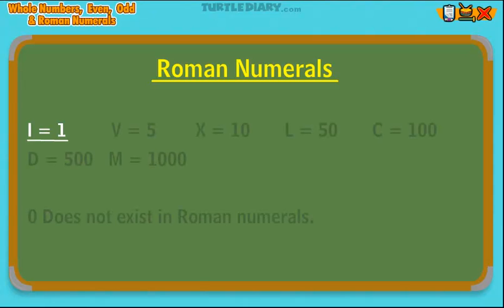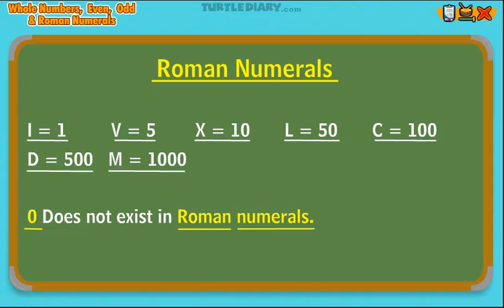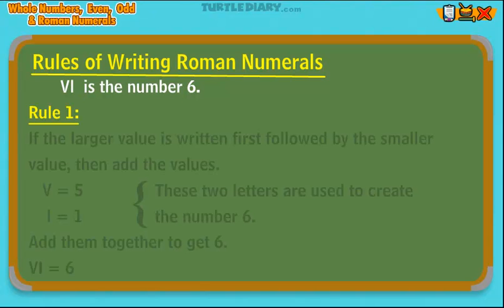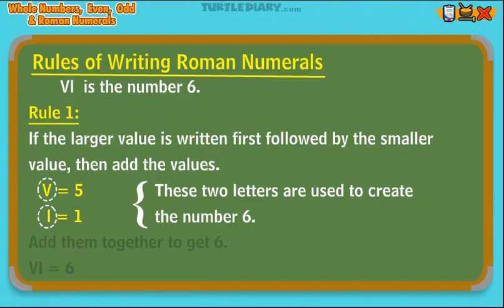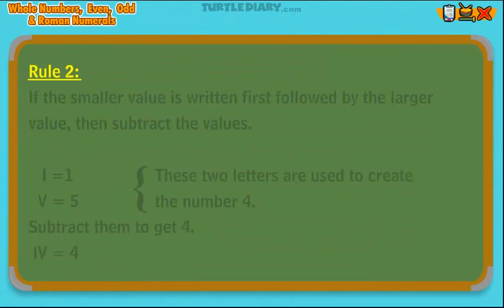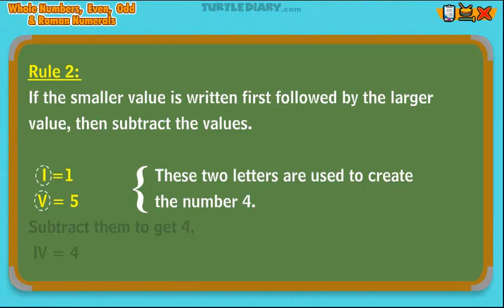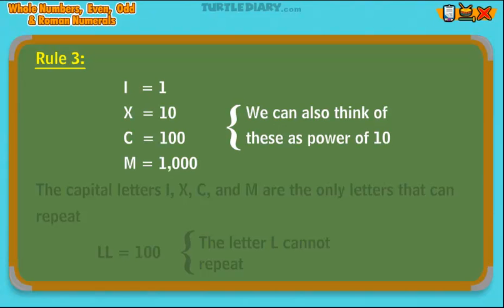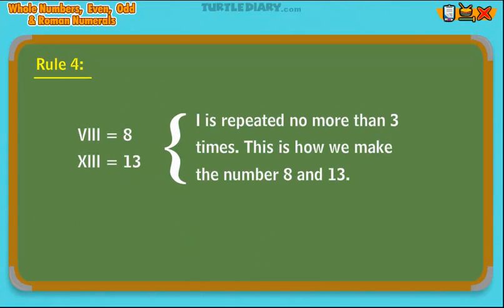Roman Numerals *Explained* Math for Kids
What are roman numerals? In this educational video for kids, you will learn the defention and interesting facts about roman numerals.